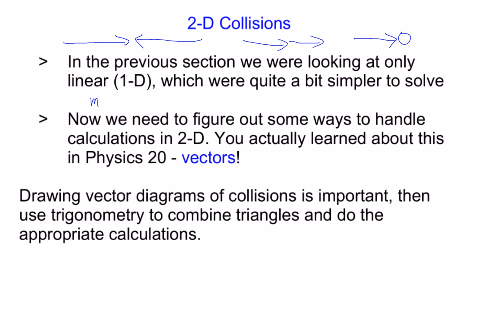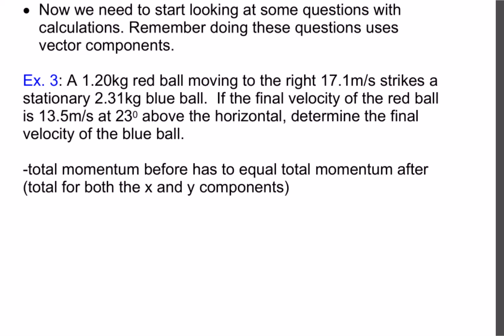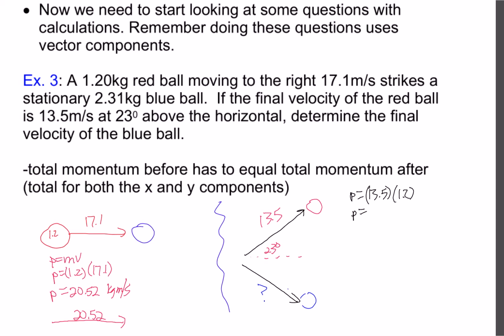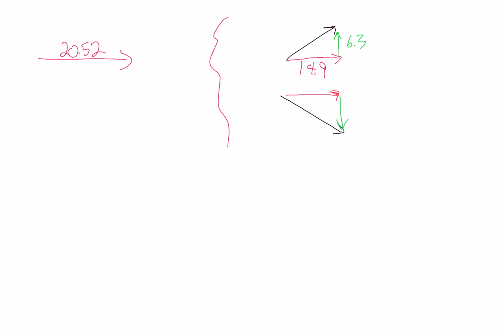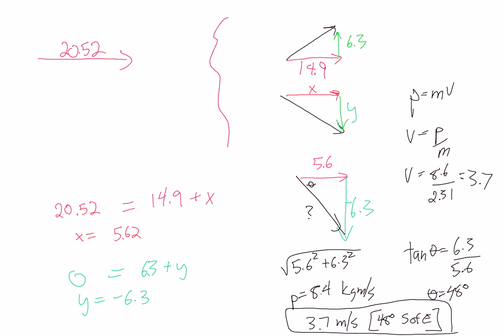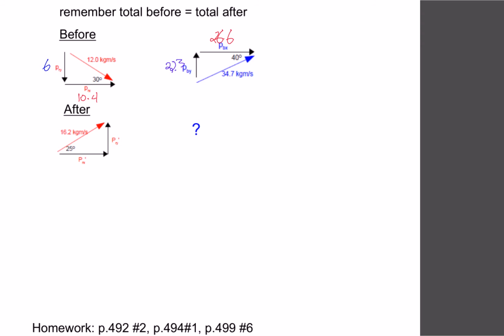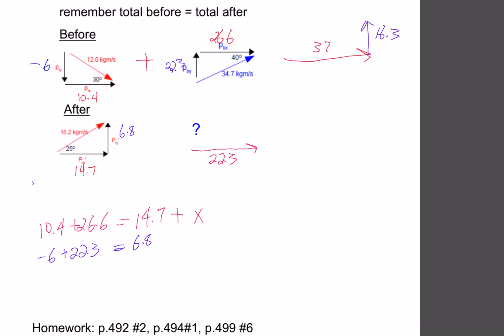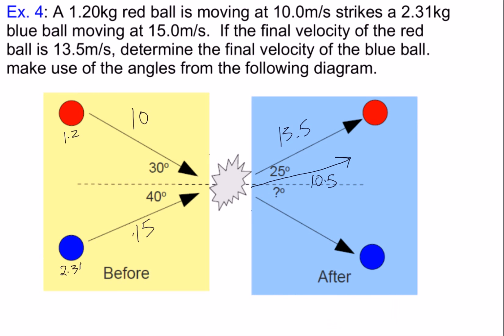Physics 30: 9.4 2D Collisions